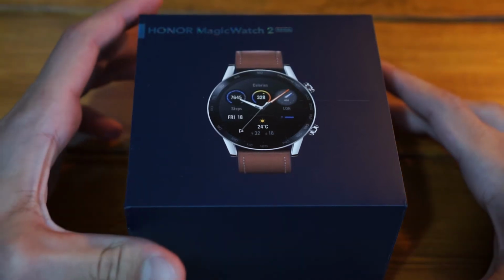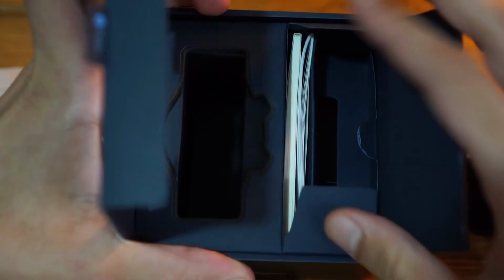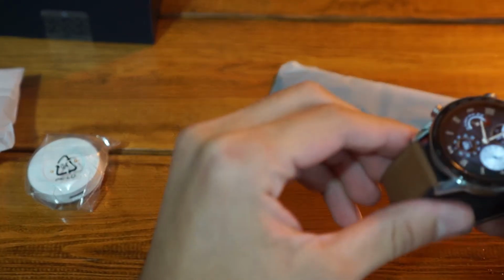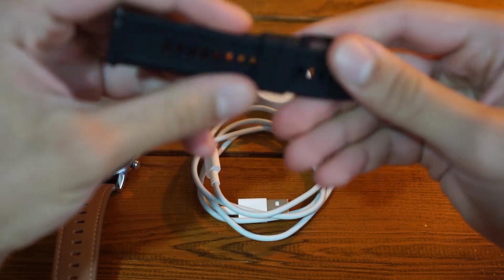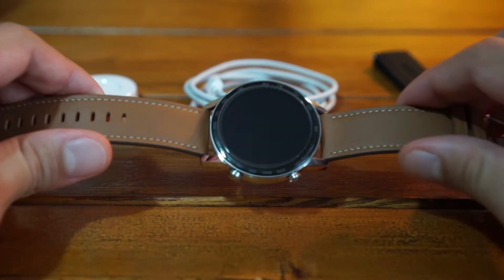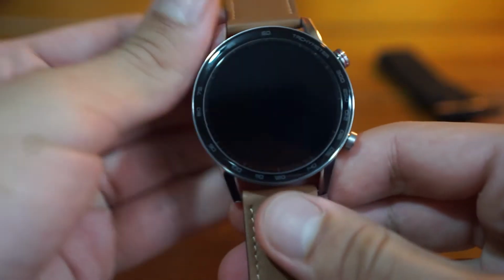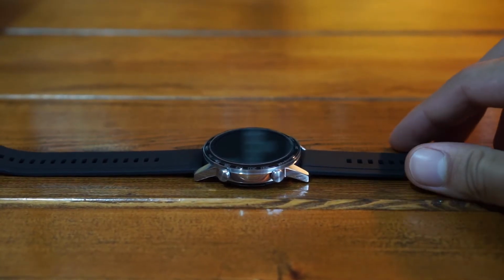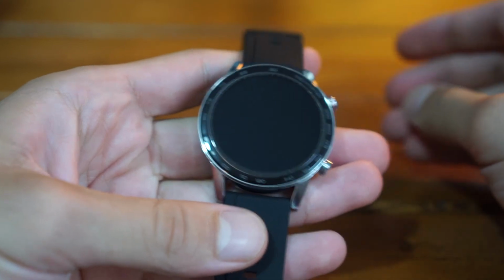Honor Magic Watch 2 Unboxing (Flax brown leather)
Honor MagicWatch 2 Unboxing 2020